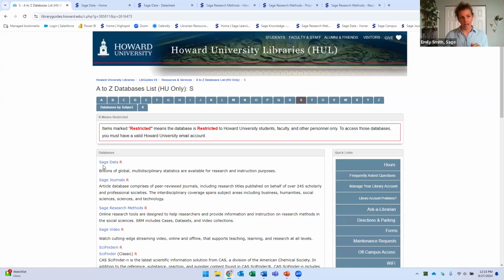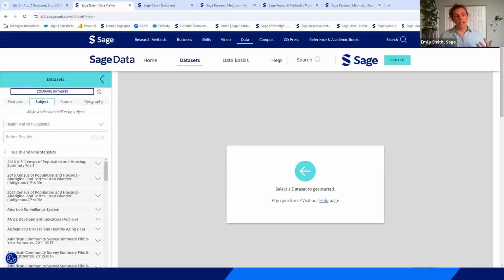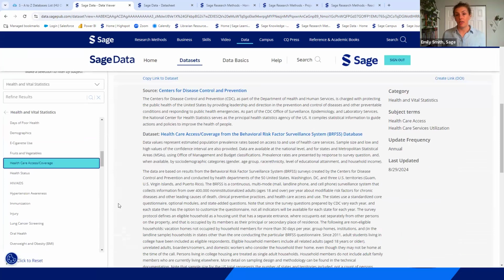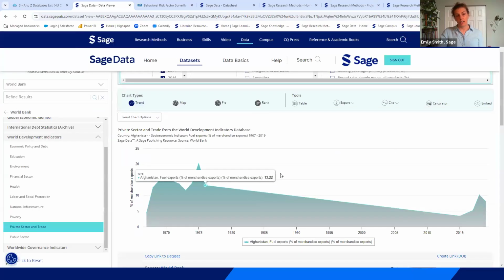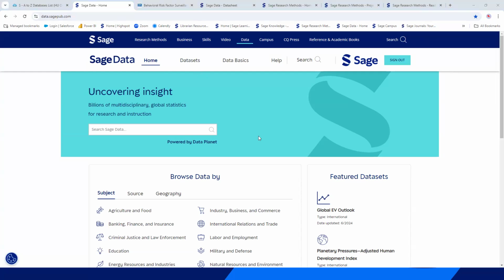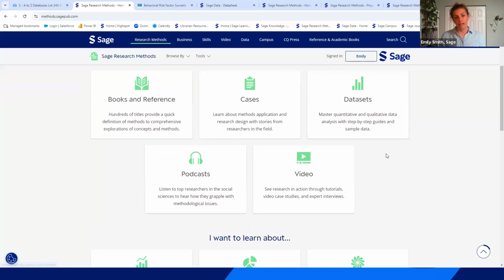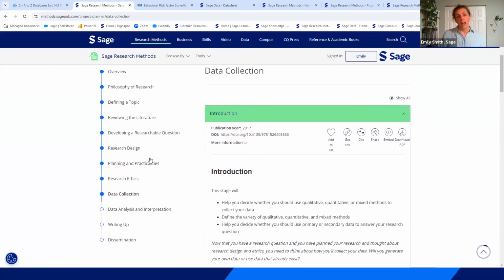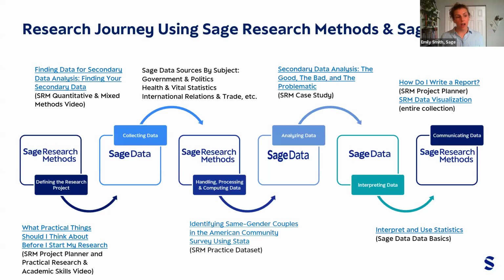Fall '24 Workshop Series // Using Sage Data and Sage Research Methods (27 September 2024)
This was a one-hour workshop to introduce graduate students to the Sage Data and Sage Research Methods cloud-based tools for academic research, which was led by Emily Smith, along with Lee Sutherlin and Paige DeLoach from Sage Publishing.